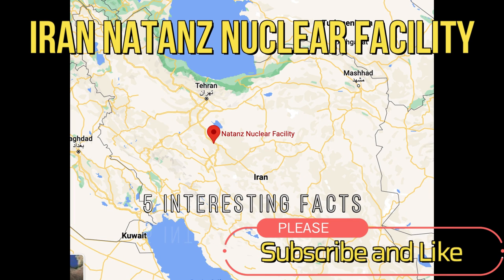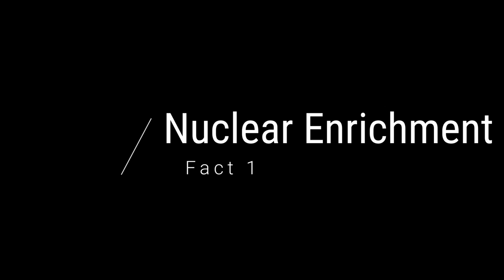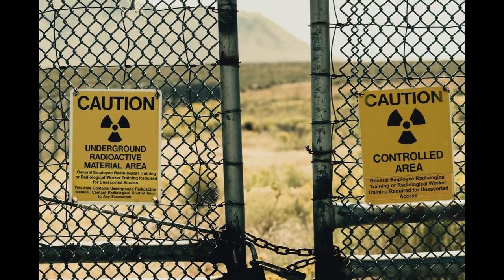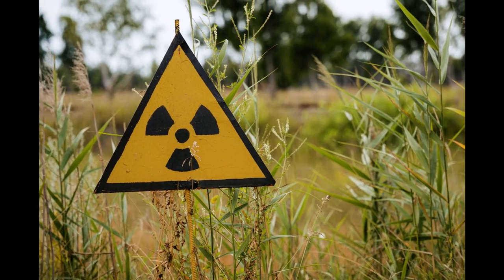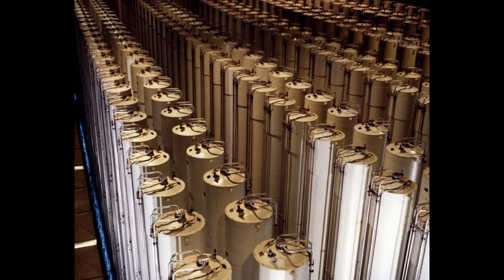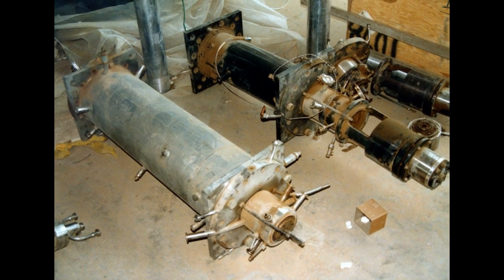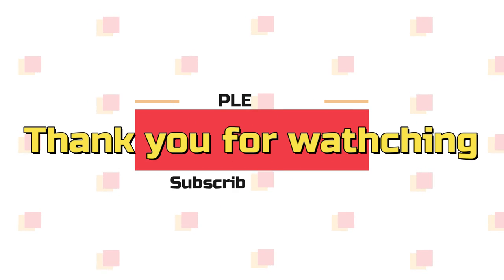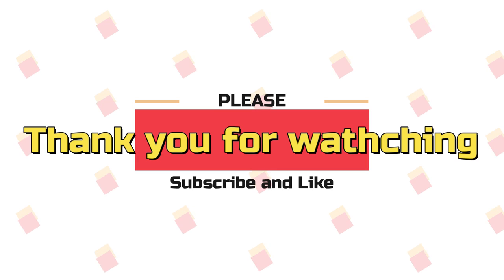Inside the Secret World of Iran's Natanz Nuclear Site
The Natanz nuclear facility is a uranium enrichment plant in Iran. It is located in the Natanz district of Isfahan Province, about 200 kilometers (120 mi) south of Tehran. The facility was built in the 1980s and began enriching uranium in 2006.

The Natanz facility is one of Iran's most important nuclear facilities. It is the country's largest uranium enrichment plant, and it is capable of enriching uranium to a high level of purity. This makes it a potential source of fissile material for nuclear weapons.

The United States and its allies have been concerned about Iran's nuclear program for many years. They believe that Iran is developing nuclear weapons, and they have imposed sanctions on Iran in an effort to pressure the country to stop its nuclear program.

Iran has denied that it is developing nuclear weapons. The country says that its nuclear program is for peaceful purposes, such as generating electricity. However, the United States and its allies remain skeptical of Iran's intentions.

In 2012, the Natanz facility was the target of a cyberattack known as Stuxnet. Stuxnet was a sophisticated computer worm that caused significant damage to the facility. The attack was widely believed to have been carried out by the United States and Israel.

In 2015, Iran and the P5+1 (the United States, Russia, China, France, the United Kingdom, and Germany) reached an agreement known as the Joint Comprehensive Plan of Action (JCPOA). The JCPOA placed restrictions on Iran's nuclear program in exchange for the lifting of sanctions.

Under the JCPOA, Iran agreed to reduce its uranium enrichment capacity and to limit the level of enrichment to 3.67%. The country also agreed to allow international inspectors to monitor its nuclear facilities.

The JCPOA was a major breakthrough in the effort to prevent Iran from developing nuclear weapons. However, the agreement has been controversial. The United States has accused Iran of violating the JCPOA, and the Trump administration withdrew the United States from the agreement in 2018.

The future of the Natanz nuclear facility is uncertain. The facility is still under construction, and it is not yet clear how Iran will proceed with its nuclear program after the JCPOA expires in 2025.

The Natanz nuclear facility is a major source of tension between Iran and the United States. The facility is a potential source of fissile material for nuclear weapons, and it is a major obstacle to the resolution of the Iran nuclear crisis.